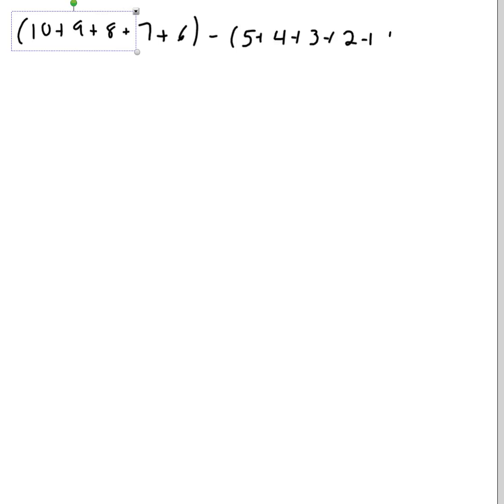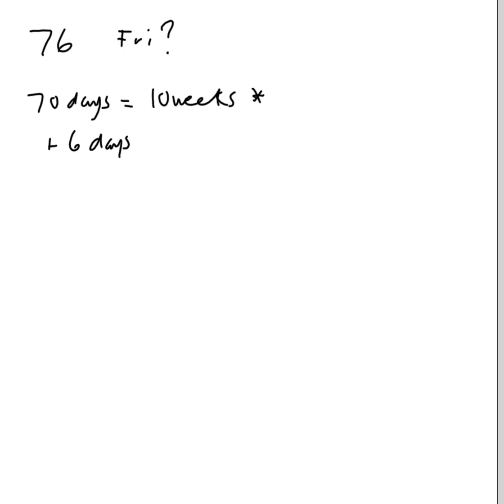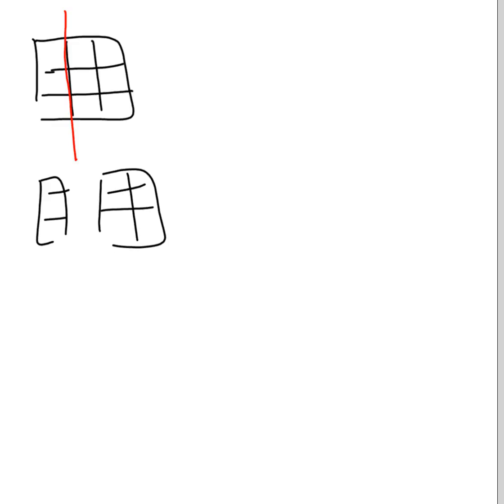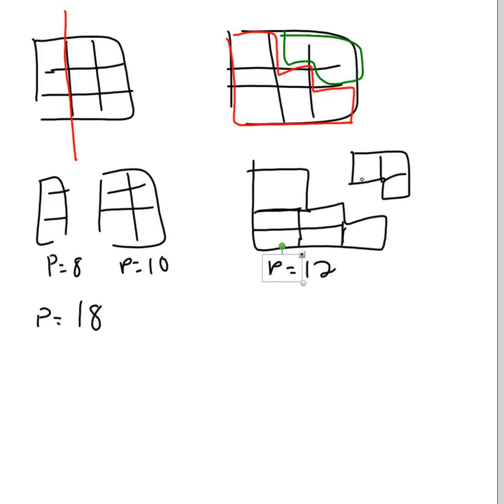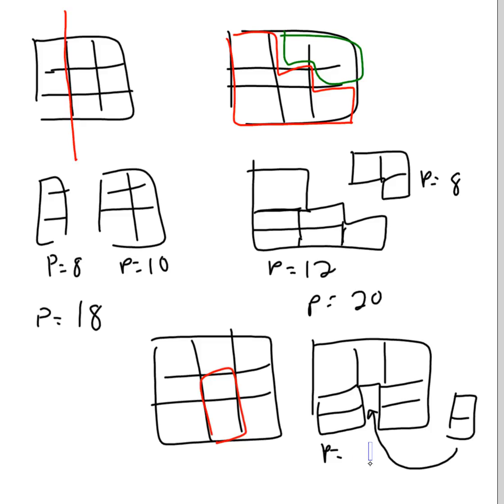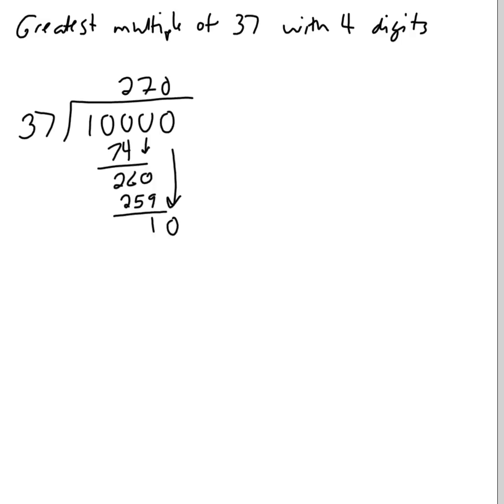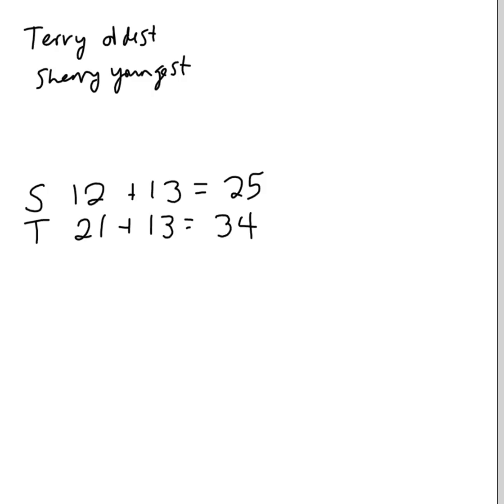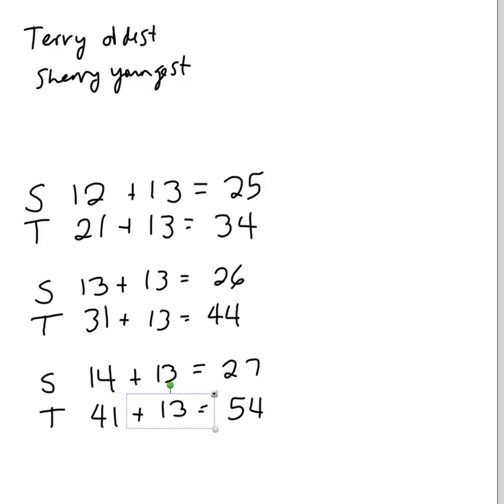Contest 1 take up grade 5/6